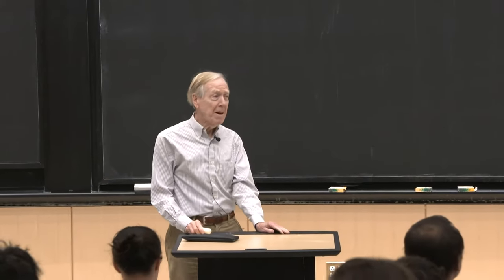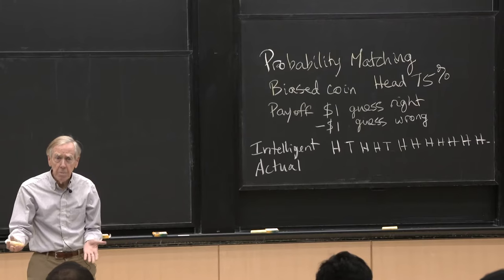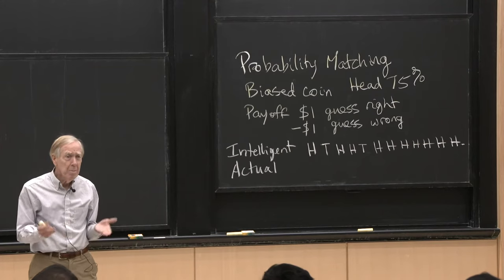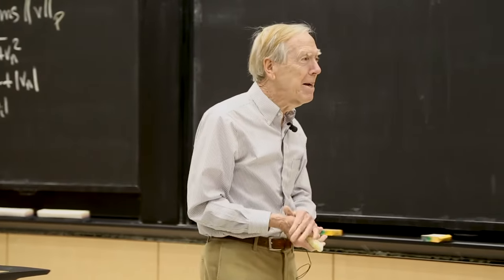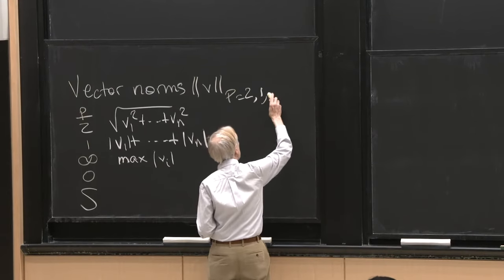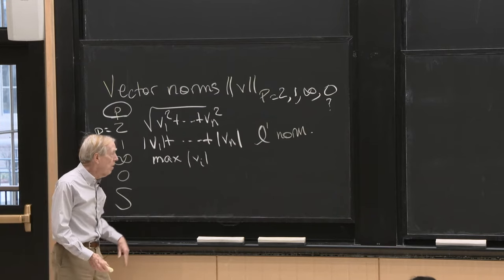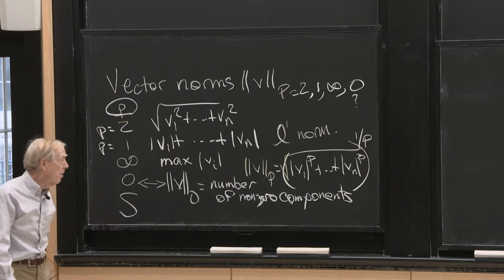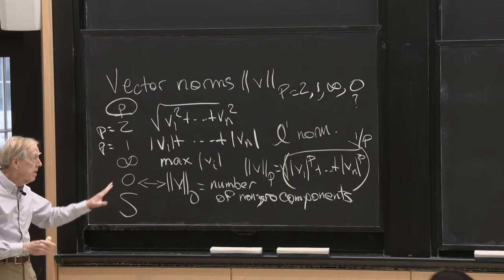Lecture 8: Norms of Vectors and Matrices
MIT 18.065 Matrix Methods in Data Analysis, Signal Processing, and Machine Learning, Spring 2018

A norm is a way to measure the size of a vector, a matrix, a tensor, or a function. Professor Strang reviews a variety of norms that are important to understand including S-norms, the nuclear norm, and the Frobenius norm.